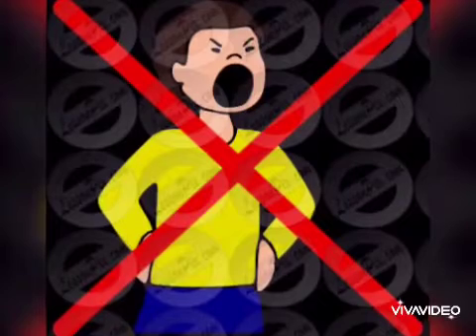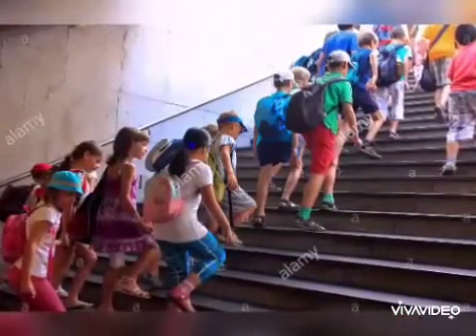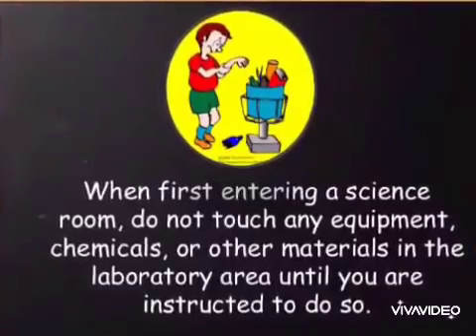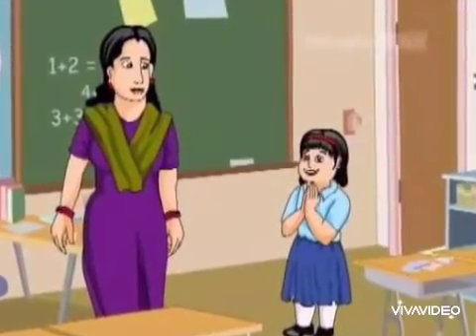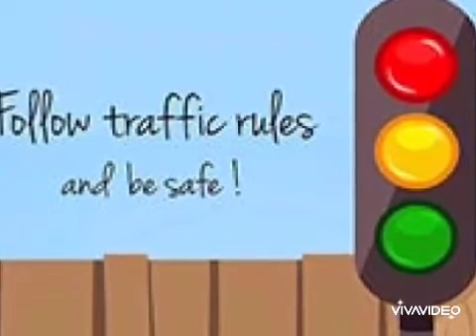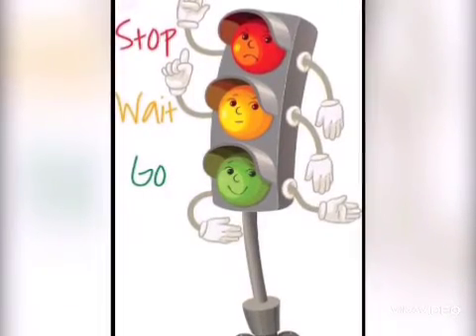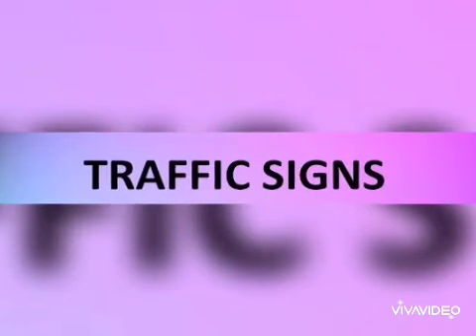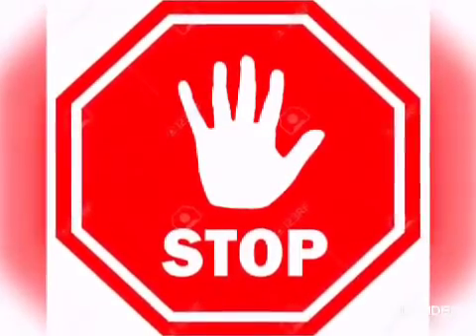CMS: CLASS III SOCIAL STD